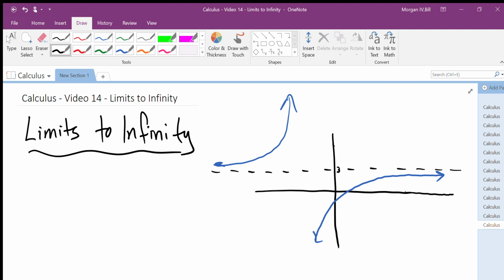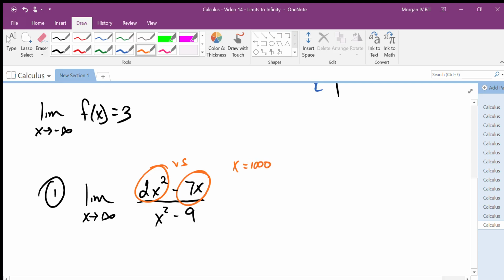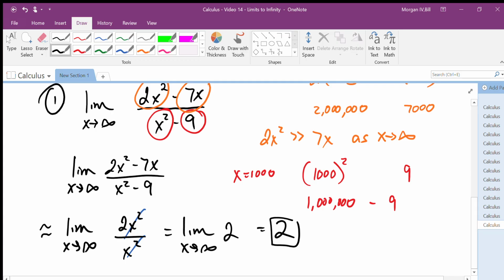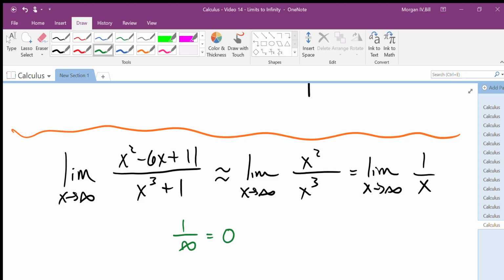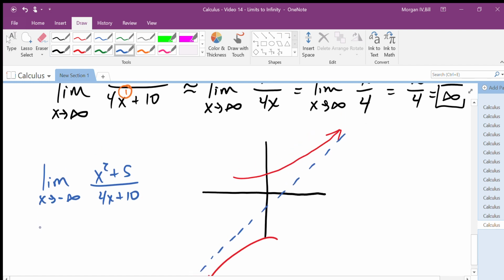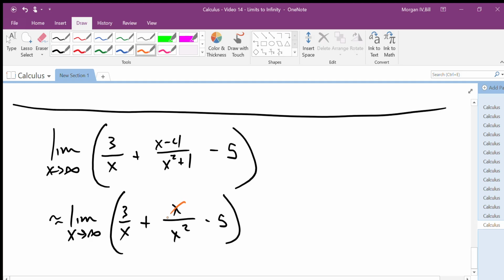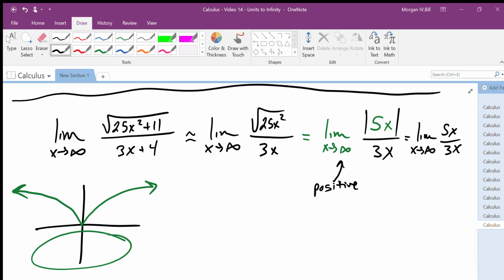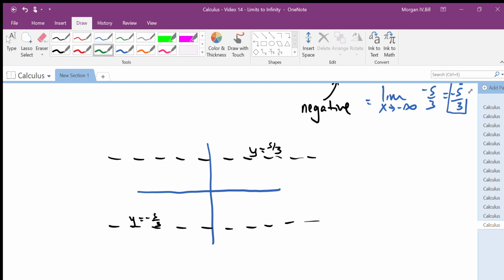Calculus - Video 14 - Limits to Infinity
Calculus I - Limits to Infinity
Watch @WorstMathVideosEver